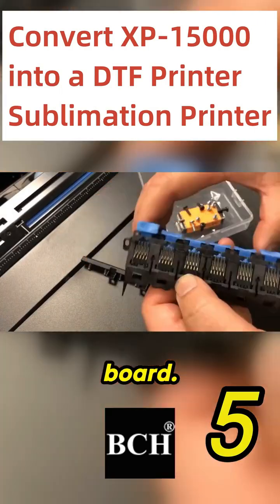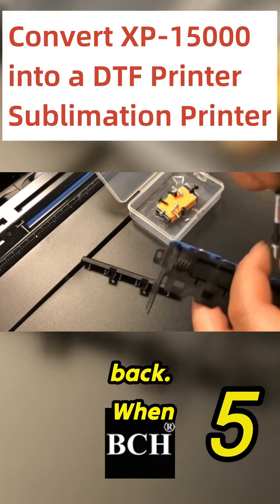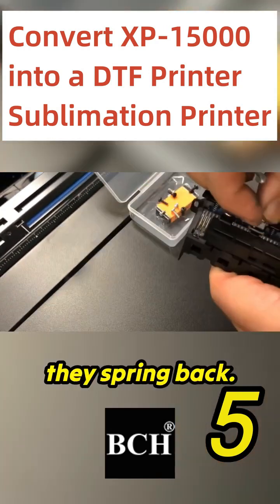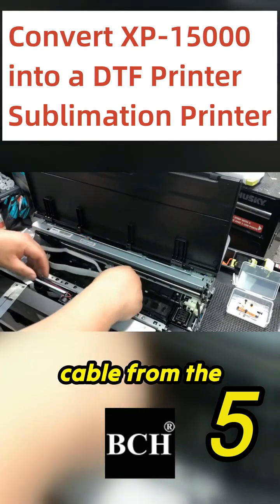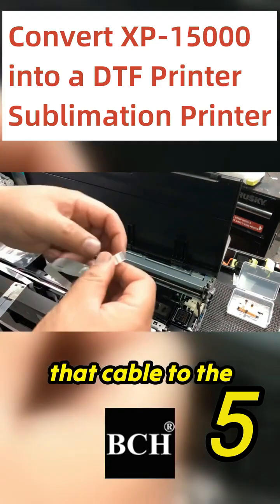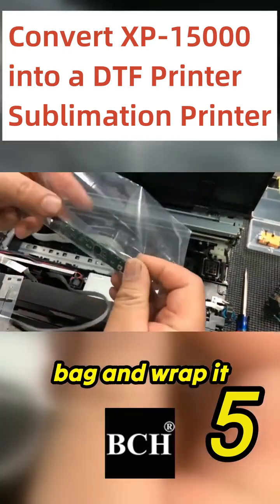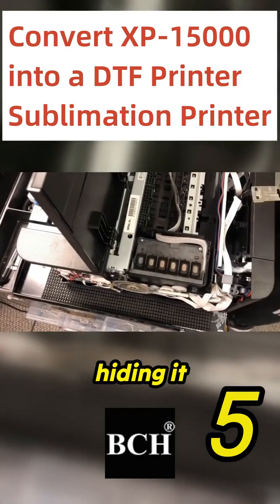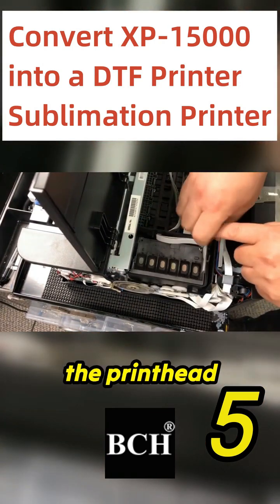Convert Epson XP-15000 into DTF or Sublimation Printer - 5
In this video, we'll show you how to convert your Epson XP-15000 printer into a DTF printer. By following our simple steps, you'll be up and printing in no time!

If you're looking to upgrade your printer but don't know where to start, look no further! We'll show you how to convert your Epson XP-15000 printer into a DTF printer in this easy to follow video. By following our step-by-step instructions, you'll be printing perfectly formatted documents in no time!